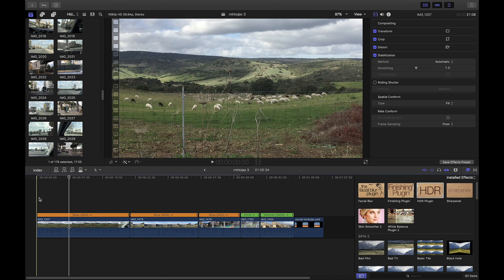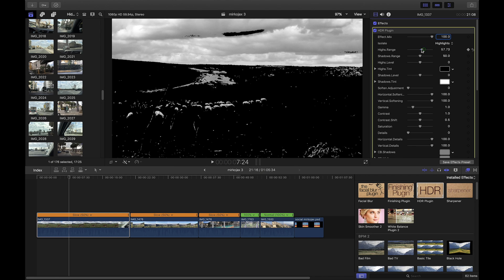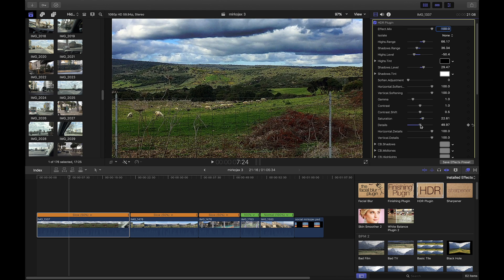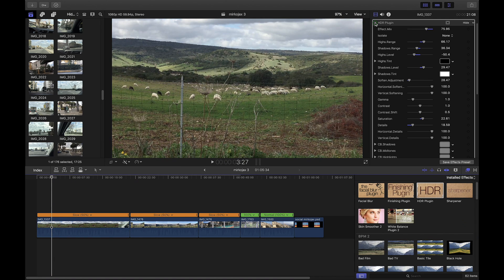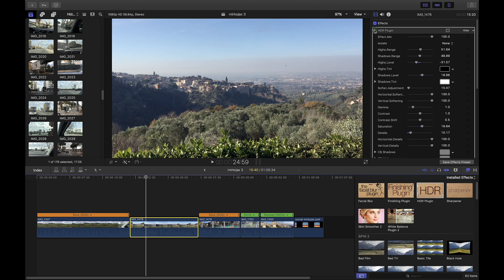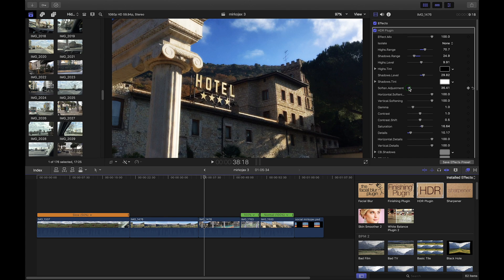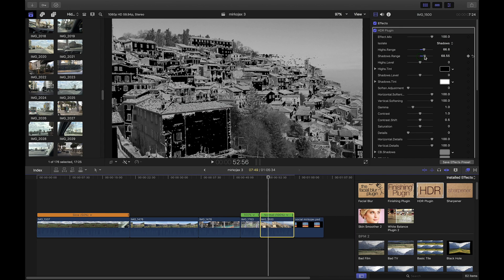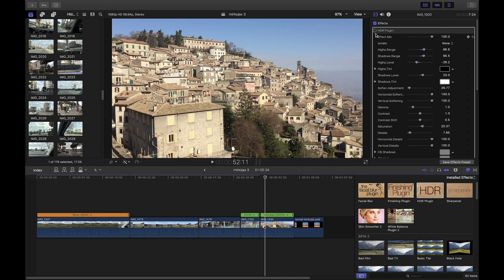FCPX HDR Plugin – HDR Final Cut Pro X Tutorial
❤️ DISCOUNTS (check the site for new discounts)

Final Cut Pro plugin to achieve HDR in regular videos in FCP X. You don't need to have an expensive camera to shoot raw video you just need this easy to use final cut pro plugin.